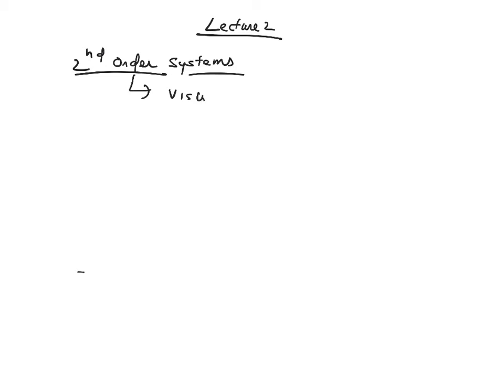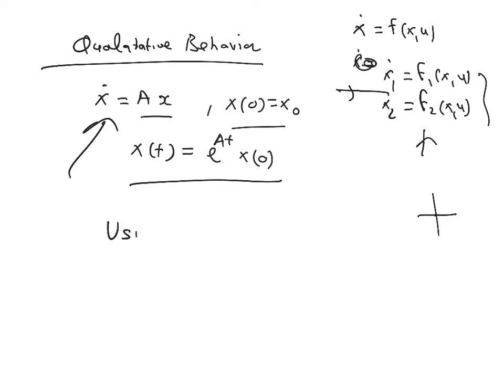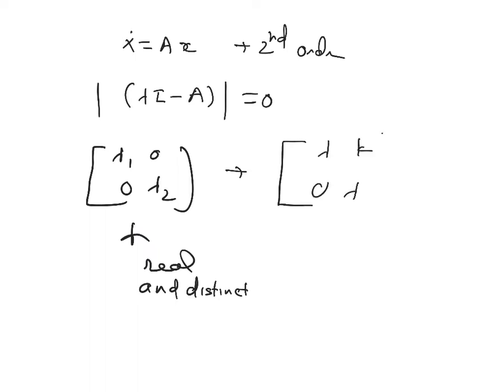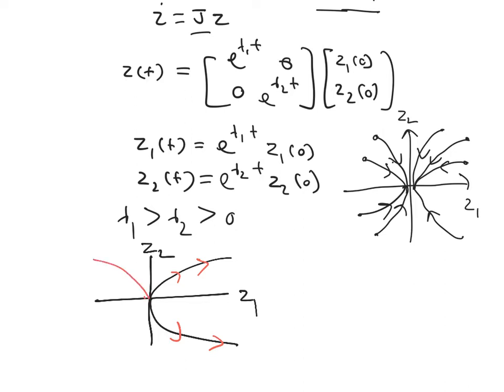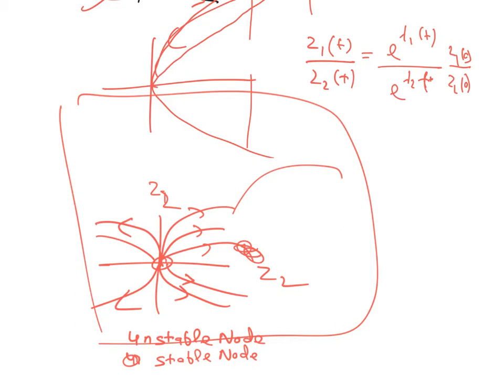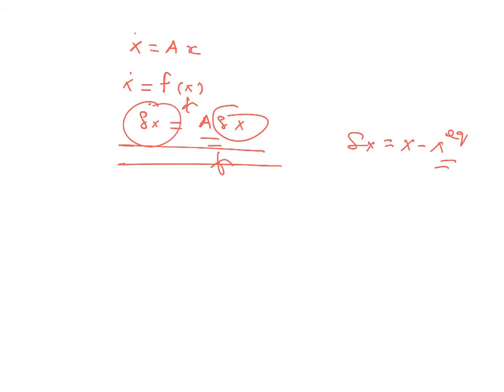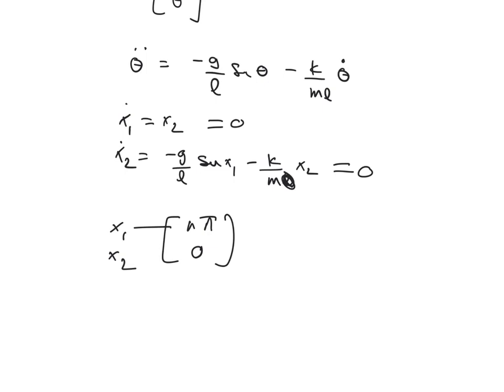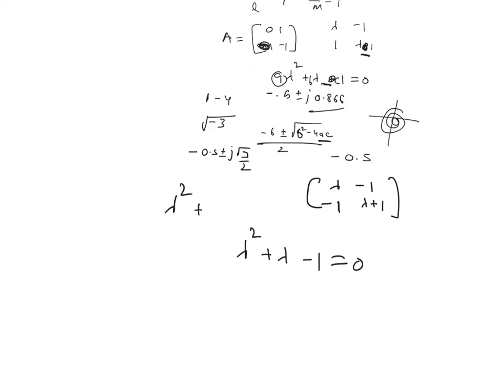Nonlinear 2020 Lecture 2